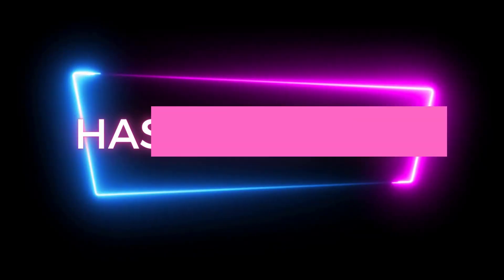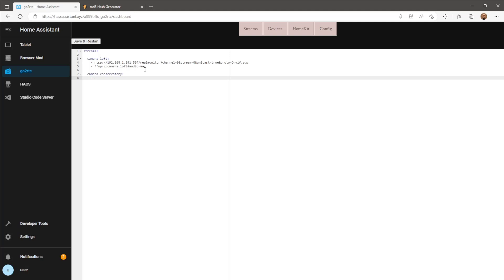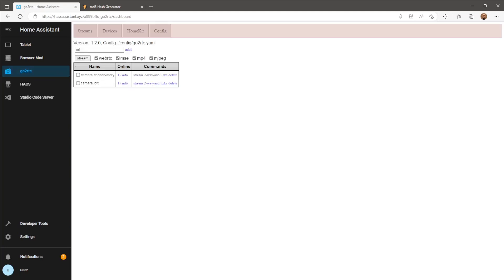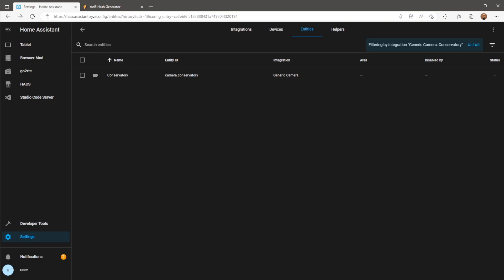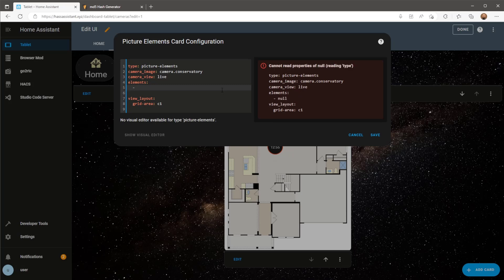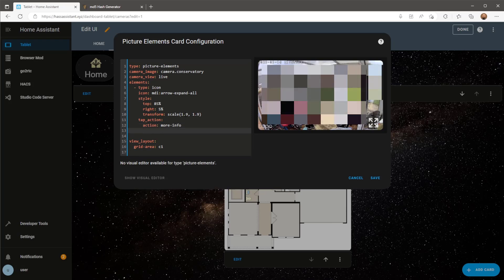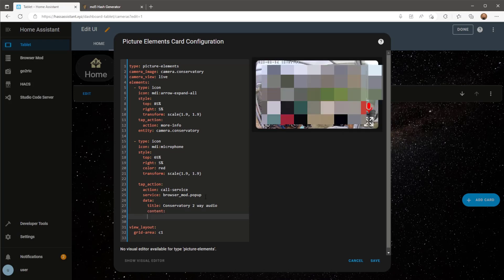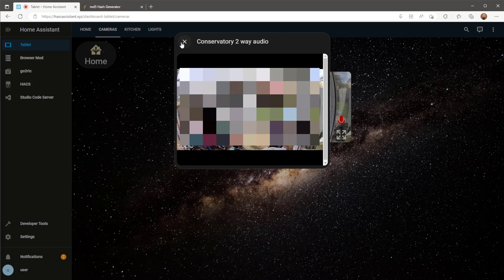How To Use 2 Way Audio With a Tapo Camera Using Go2RTC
This video will show you how to utilise 2 way audio using Go2RTC.
I will also cover how this could be used on your dashboard using a browser mod popup card.

DEVICES:

TP-Link Tapo C110 Camera

_____ DEVICES! ______________________________________________________________________________________________________

AQARA LIGHT BULB E27 (REQUIRES AQARA HUB OR CONBEE STICK & PI):

4K HORIZON PRO PROJECTOR IN THE BEDROOM